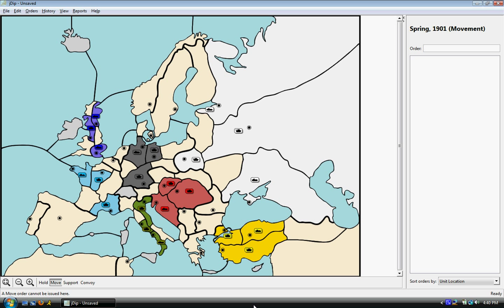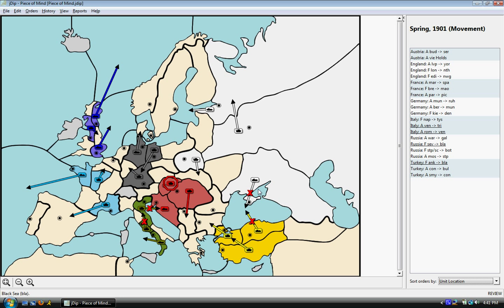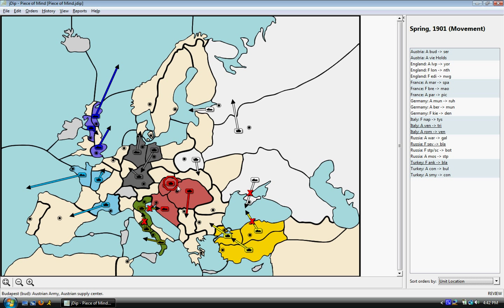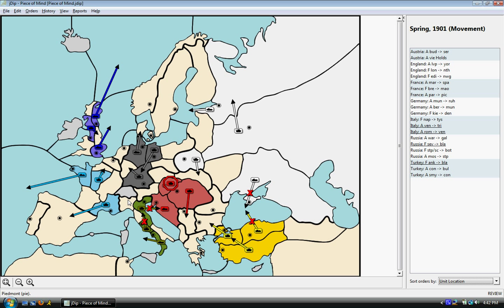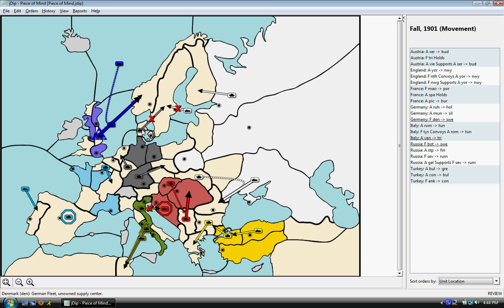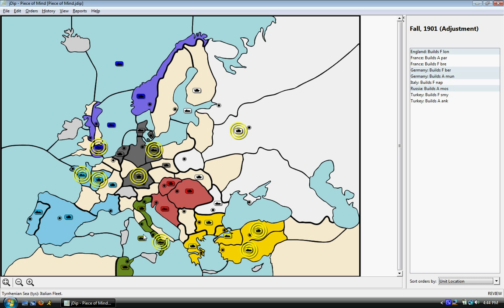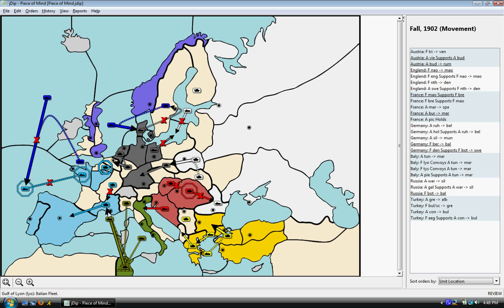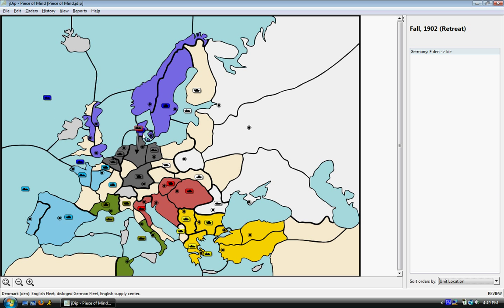Diplomacy - Piece of Mind pt 1 - Beginners Walkthrough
Commentary on the first couple years of the Diplomacy game 'Piece of Mind,' that I played on webdiplomacy.net. I controlled Italy.

Your comments are welcomed and appreciated.